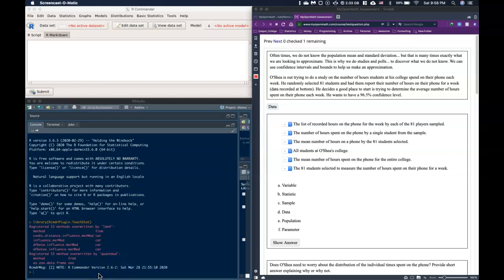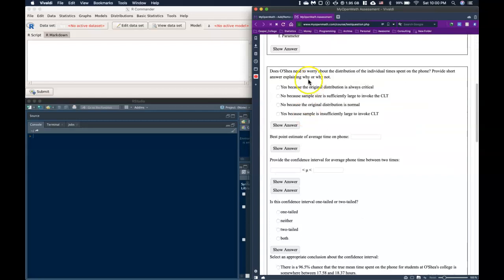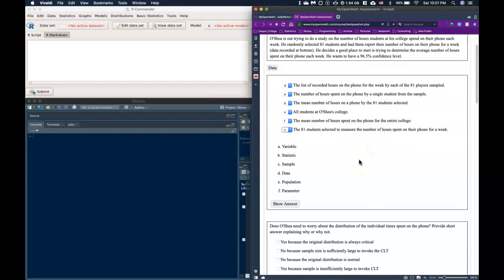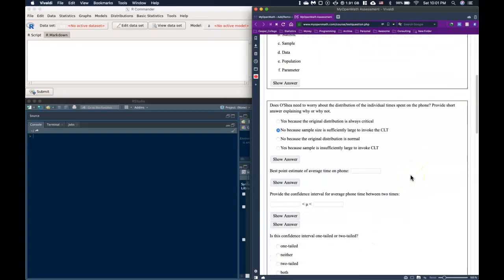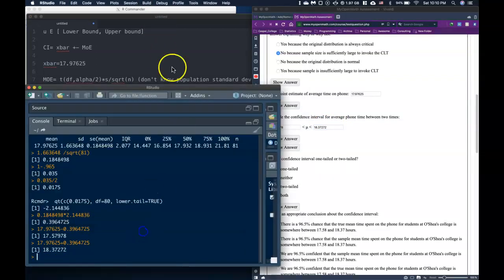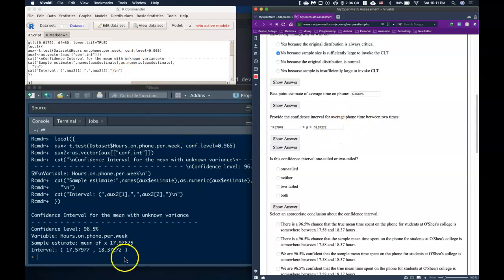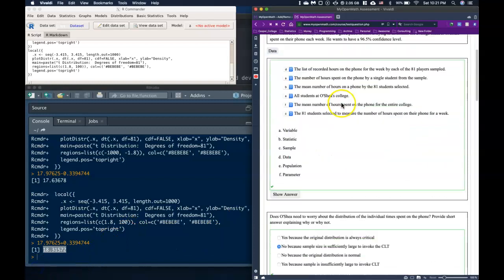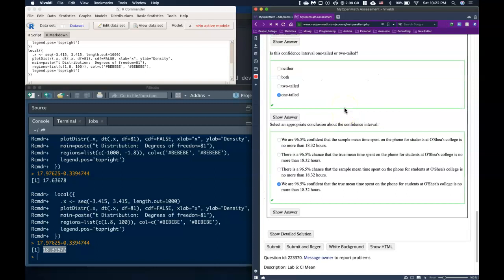Guide: CI Means